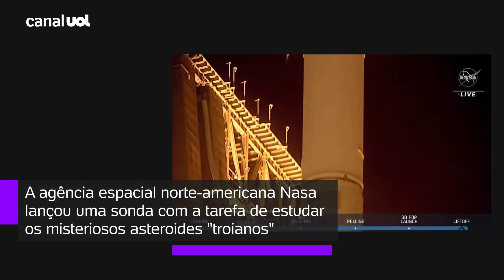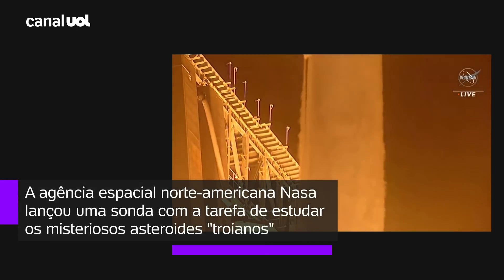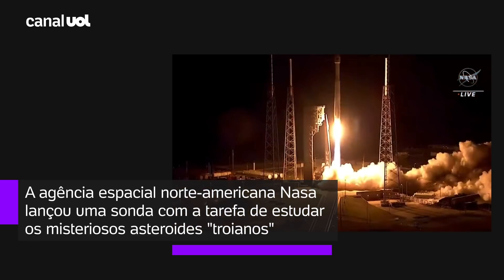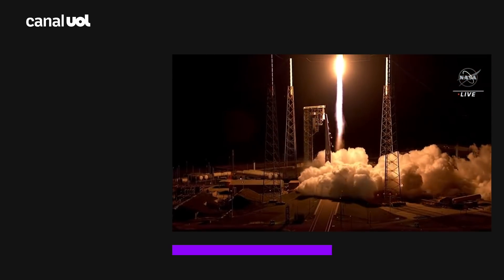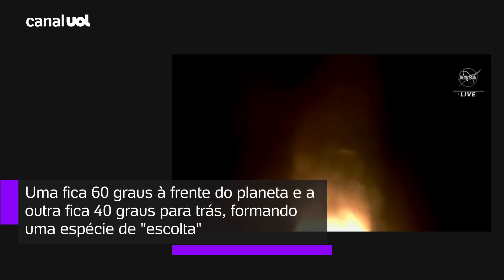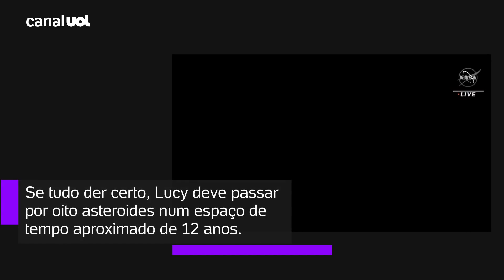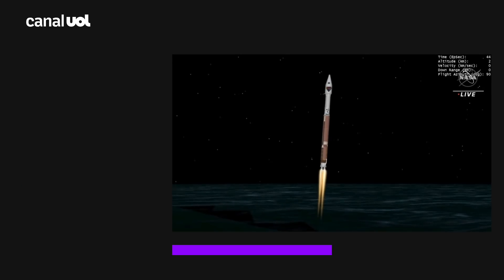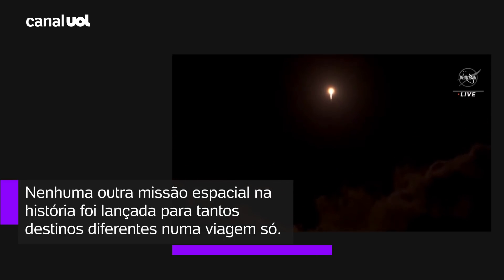Nasa lança missão Lucy, jornada que deve durar pelo menos 12 anos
A agência espacial norte-americana Nasa, lançou neste sábado (16), uma sonda com a tarefa de estudar os misteriosos asteroides "troianos": duas nuvens de rochas, todas batizadas em referência a personagens da clássica história da Guerra de Troia, da mitologia grega, que acompanham o planeta Júpiter há milhares de anos.
Bem-vindo ao Canal UOL! Acompanhe a programação ao vivo e todos os contéudos com as principais notícias do dia, opinião de colunistas e entrevistas exclusivas sobre os temas mais importantes do momento